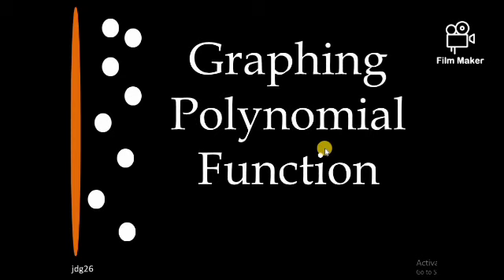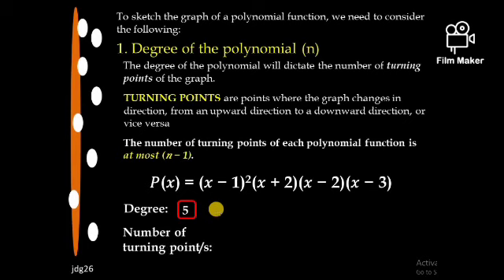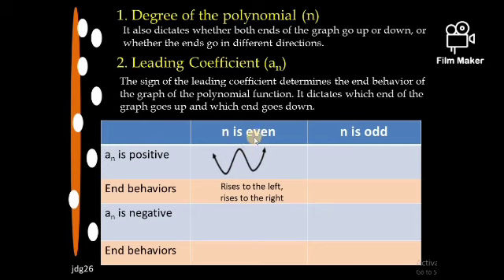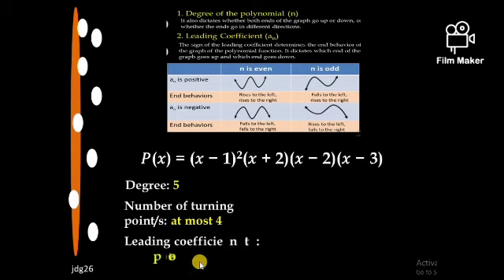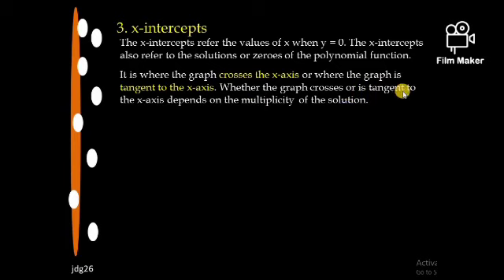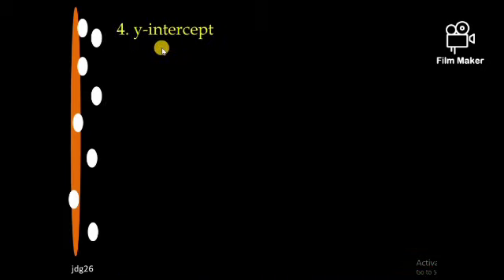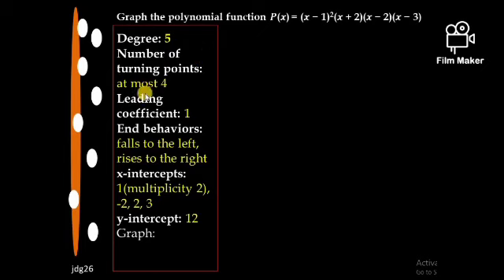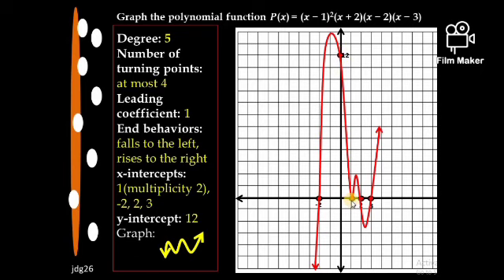How to Graph a Polynomial Function